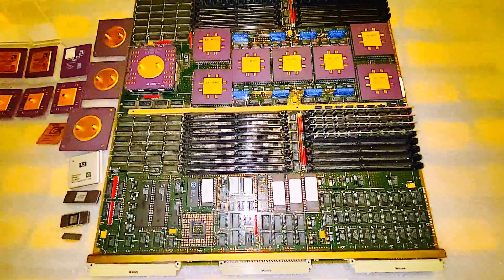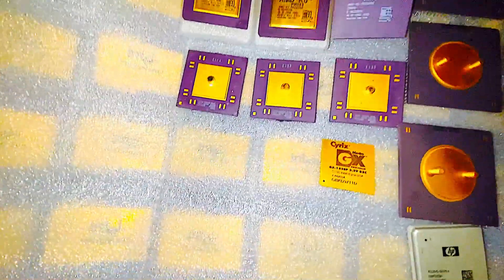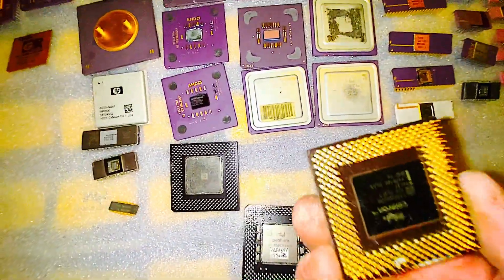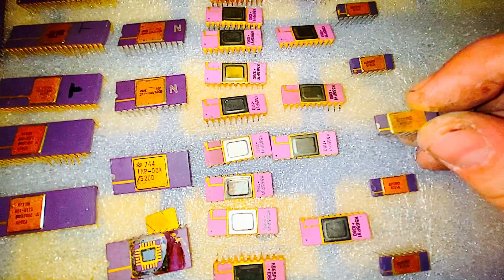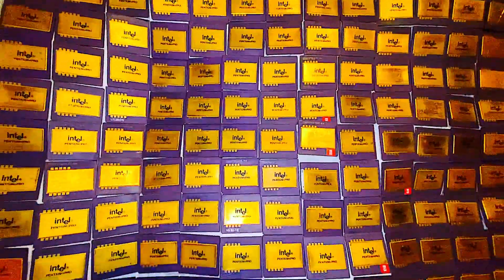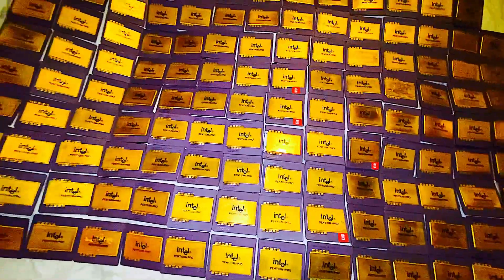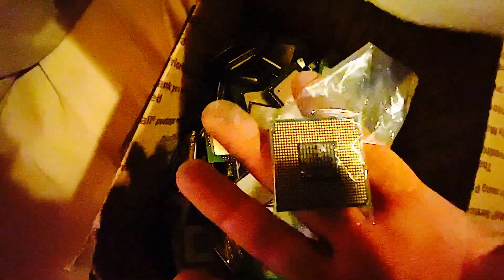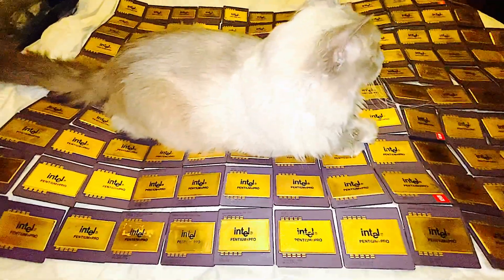136 Pentium pro processors should I process them and an assortment of other ceramic cpus?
Talking about the mother of all CPUs the “intel pentium pro”
256k and 512k and what to look for while purchasing cpus for gold recovery or collection.